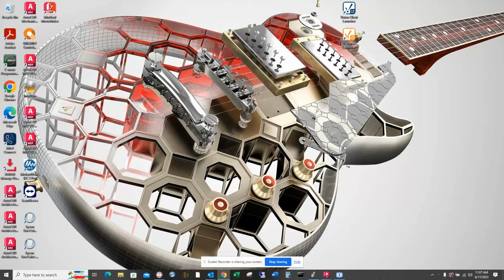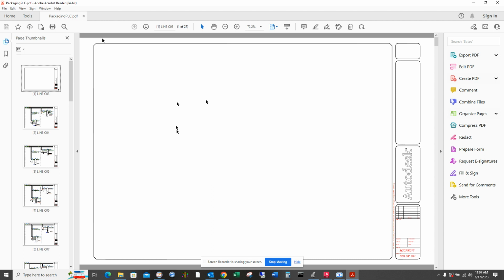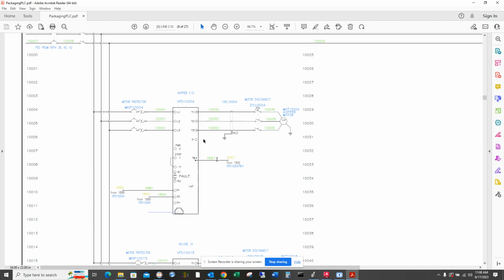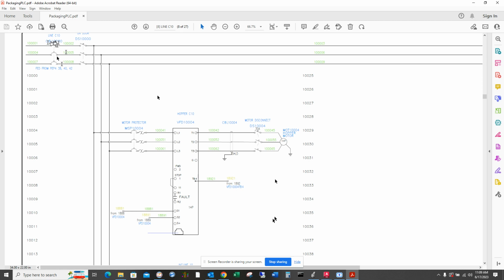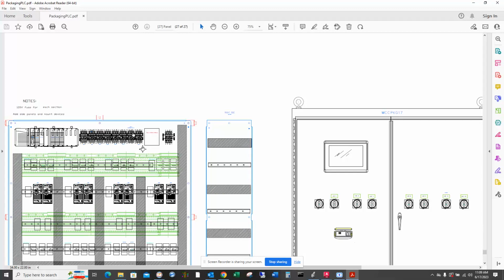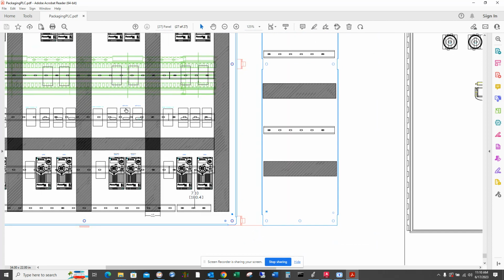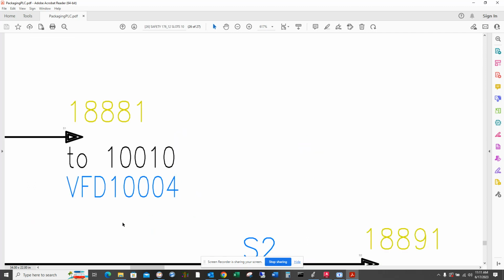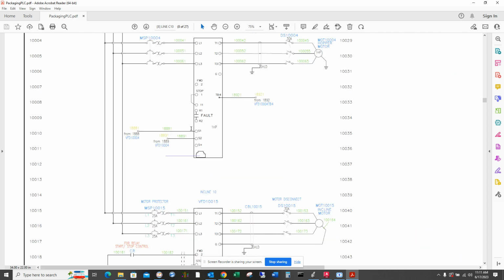Maintenance Schematics C10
Schematics Navigation